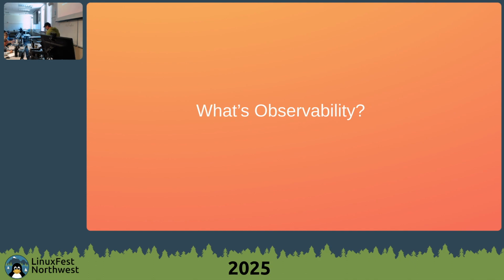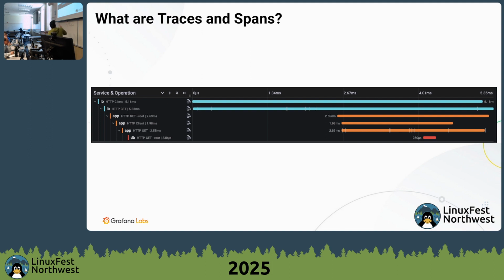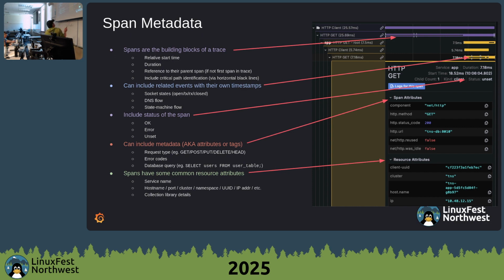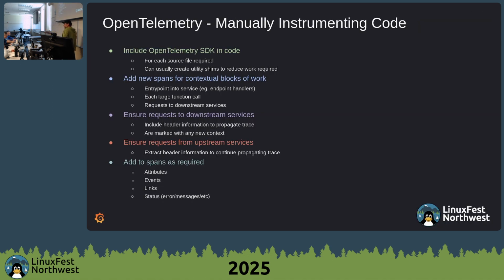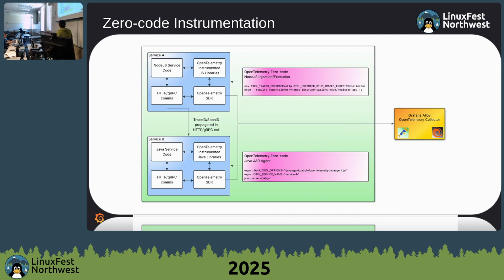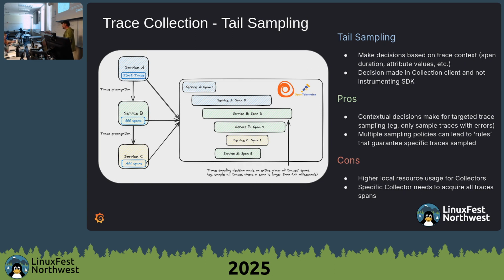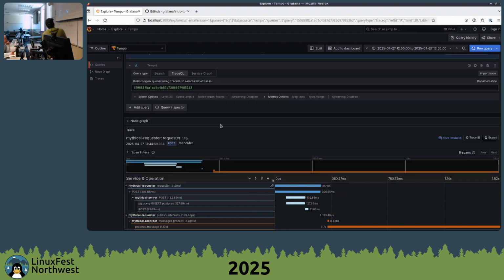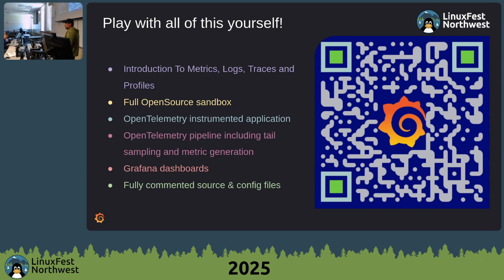LFNW 2025: Tracing Steps to Better Observability: A practical guide to working with trace telemetry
Heds Simons
Senior Principal Field Engineer, Grafana Labs

The Four Pillars of Observability (metrics, logs, traces and profiles) work together to ensure that you can achieve a holistic, detailed view of your applications and infrastructure. Whilst some pillars are considered straightforward, tracing is still considered by many to be a more complex signal to work with, which can deter some from instrumenting their applications and benefiting from the results.

In this session, we’ll take you through an entire tracing pipeline using OpenTelemetry, from instrumentation of code, to pre-processing trace data in a collector (including how to sample), before sending that data to a trace store where it can be visualised in Grafana. We’ll include:
* Tips to get you started quickly with instrumentation and trace collection in your codebases
* What is (and isn’t!) important when generating trace data
* Considerations when deploying local collection agents for traces
* Pre-processing trace data to generate metrics and logs via OpenTelemetry components
* How to effectively query for and then interpret relevant traces

The session will use a demonstration environment based around 100% OSS, including OpenTelemetry and Grafana, that will also be available to the attendees.